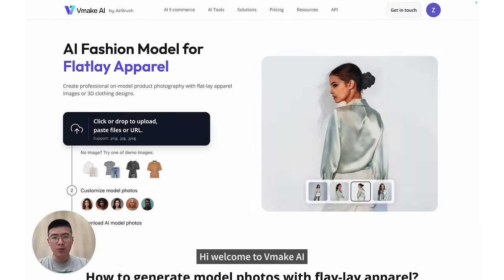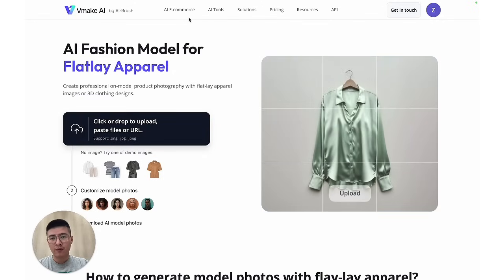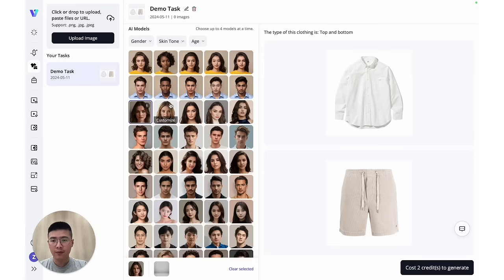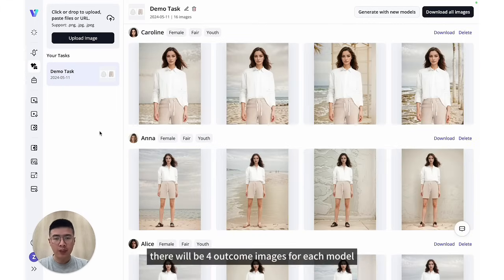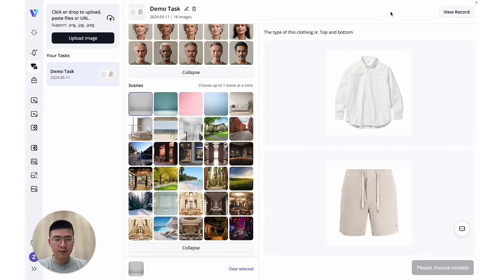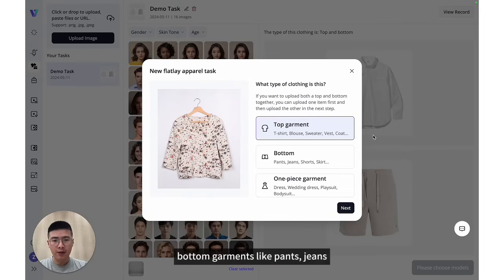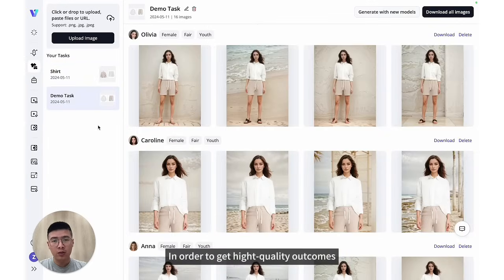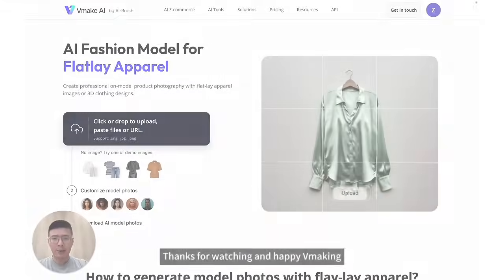Product Walkthrough: Generate AI Fashion Model Shoots with Flatlay Images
In this video walkthrough, we delve into the innovative process of converting flat-lay apparel images into lifelike AI fashion models in just a matter of minutes. Try now

In this detailed tutorial, we cover:
- Step-by-step instructions on using the AI Fashion Model - Flatlay feature
- How to choose models to reflect diversity and inclusivity
- How to customize your model shoot's background

Whether you're a budding e-commerce brand, a seasoned online retailer, or a digital marketer looking to spice up your campaigns, this video is your ticket to revolutionizing your visual content strategy.